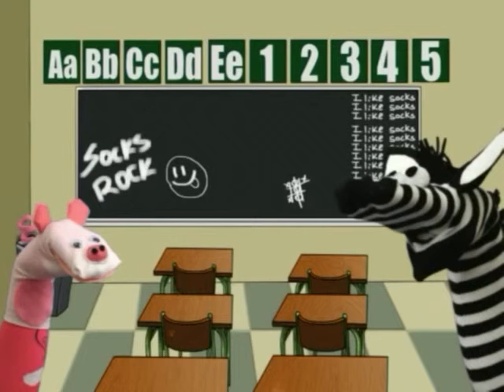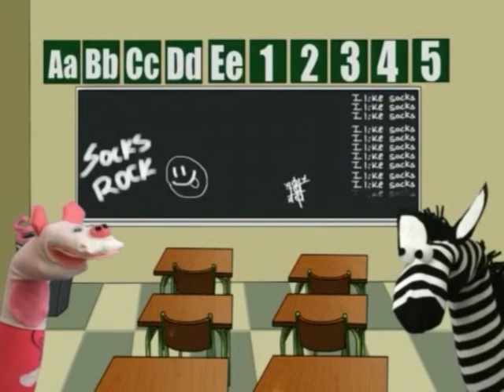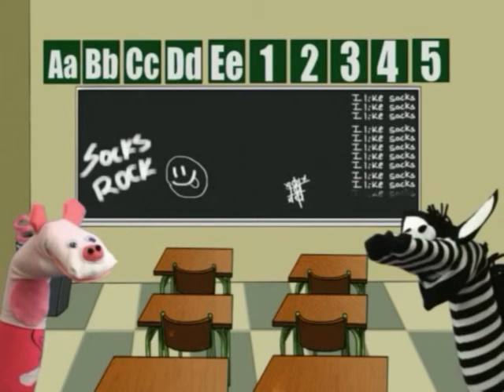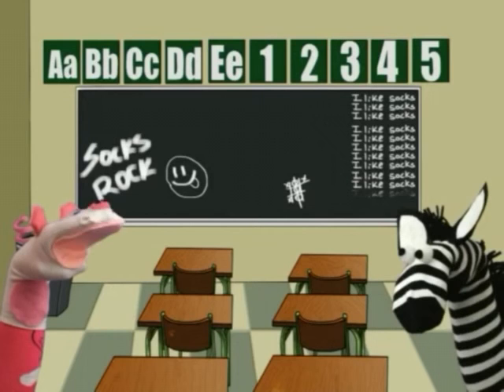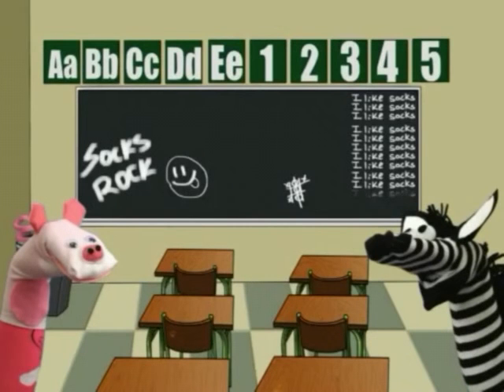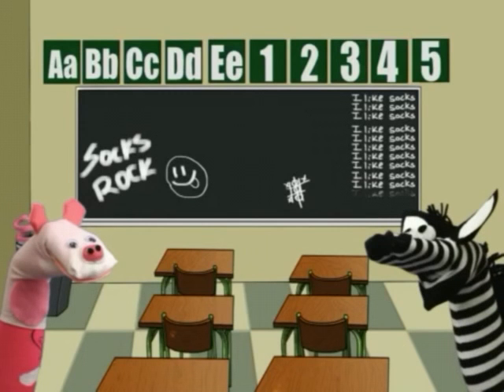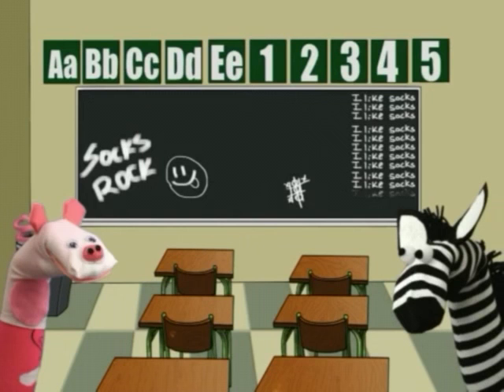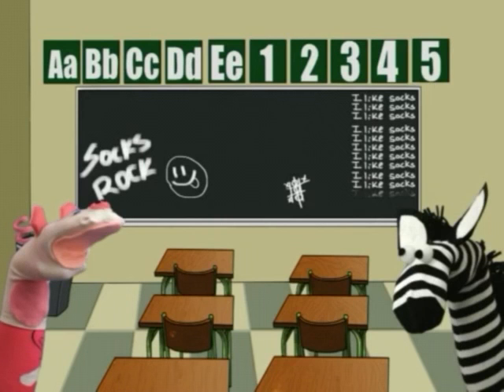Sock Puppets present design thinking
Design and Technology - Year 2
Learning objective: explore the needs or opportunities for designing, and the technologies needed to realise designed solutions (ACTDEP005)